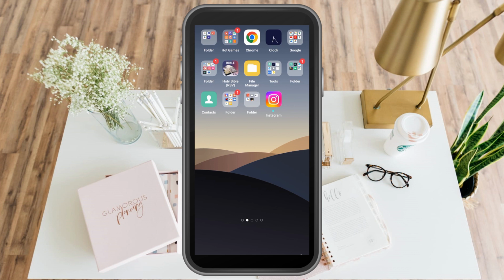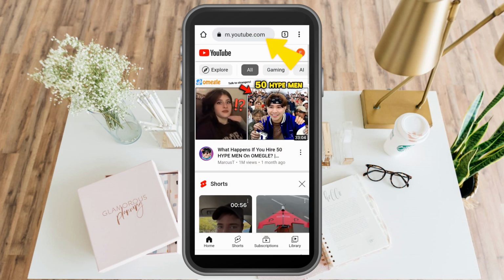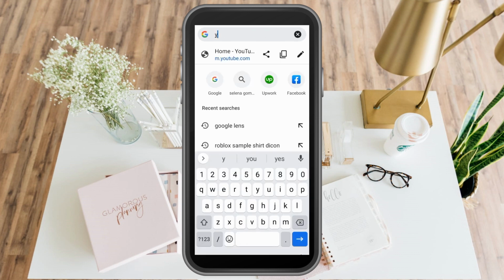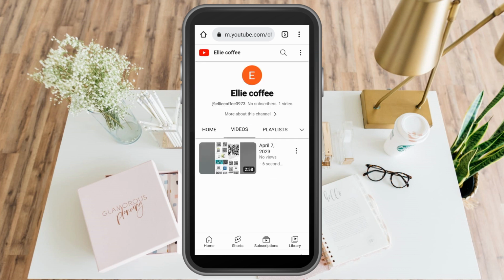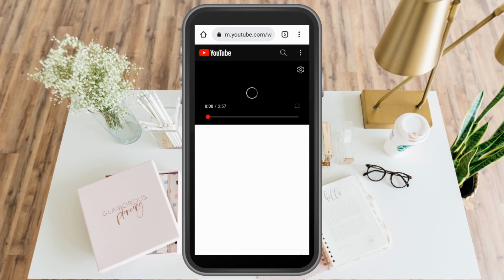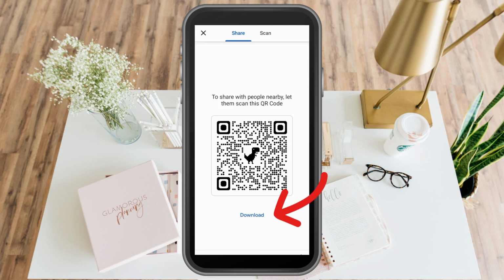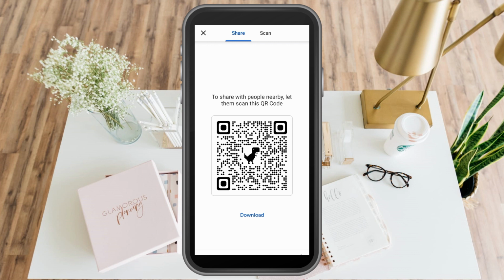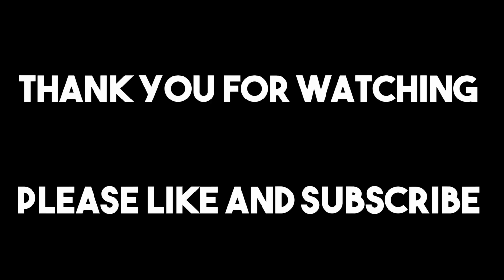How To Create A QR CODE For Anything ? (QUICK AND EASY)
How To Create A QR CODE For Anything ?

Want to create a QR code for your website, business card, or product? Look no further! In this tutorial, we'll show you step-by-step how to create a QR code for anything, so you can easily share information with others.

QR codes are two-dimensional barcodes that can be scanned with a smartphone or tablet. Creating a QR code can be a great way to promote your brand or share information with others.

To get started, follow our easy-to-follow instructions to create a QR code in just a few simple steps. Our tutorial covers everything from selecting a QR code generator to customizing your code with your desired information.

We also provide tips on how to use your QR code, including how to print it on business cards, flyers, and other promotional materials. Plus, we'll show you how to test your QR code to make sure it works properly.

So whether you're a marketer, business owner, or just looking to share information with others, our tutorial has everything you need to know about creating a QR code for anything. Creating a QR code has never been easier!